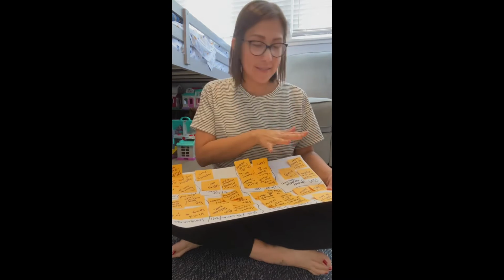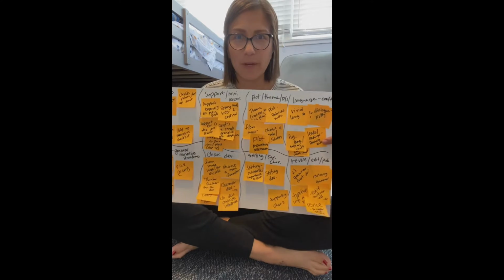Plan a writing unit with me!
Come along as I plan an imaginative narrative writing unit for third grade!

I’m sharing how I brain dump my ideas plus resources I want and need to use, how I filter through and organize them to create a unit flow, how I pace them out based on my calendar and other influences, and what exactly I’m prepping today to start the unit with tomorrow!

Some resources mentioned in this video:

- Jennifer Serravallo’s The Writing Strategies book
- Jen Jones/ Hello Literacy (author’s craft cheat sheet, grammar cheat sheet)
- Jen Bengel / Out of This World Literacy (writer’s workshop ideas)
- The Thinker Builder (character development activities, narrative activities)
- Step Up to Writing curriculum resources
- Thinking Maps “Write From the Beginning” curriculum resources
- Common Core Galore and More (K-5 standards cheat sheets)
- Not So Wimpy Teacher (narrative writing lesson supplements)